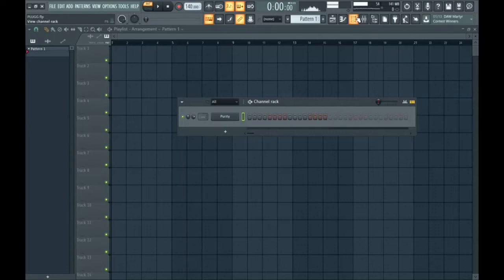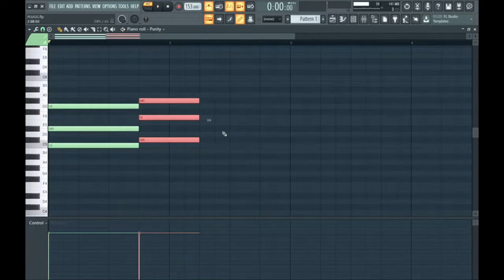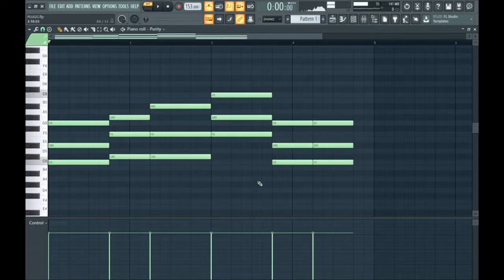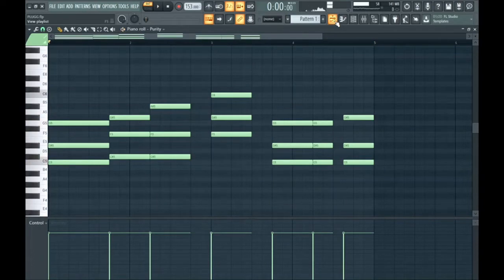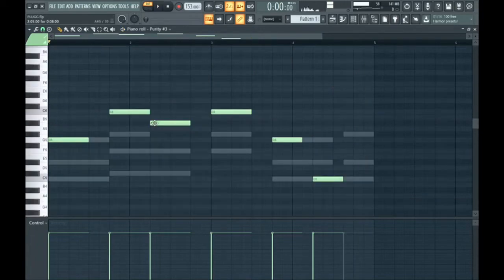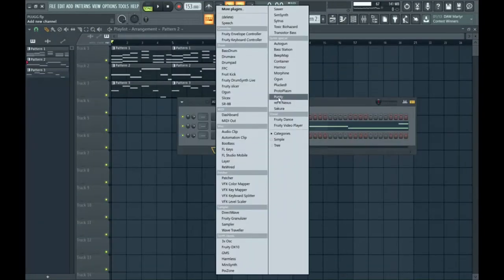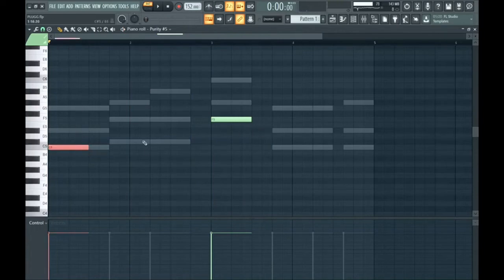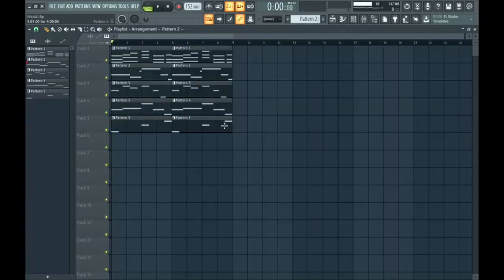HOW TO MAKE COMPLEX PLUGG MELODIES | FL Studio Tutorial